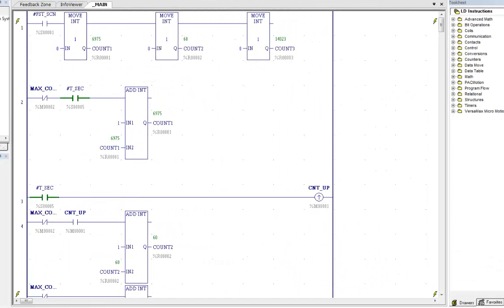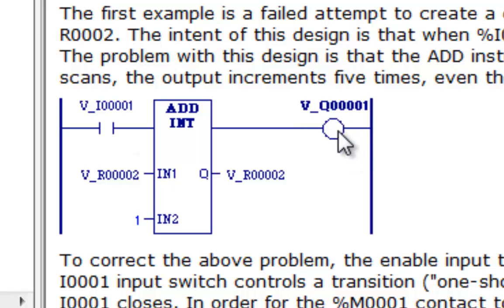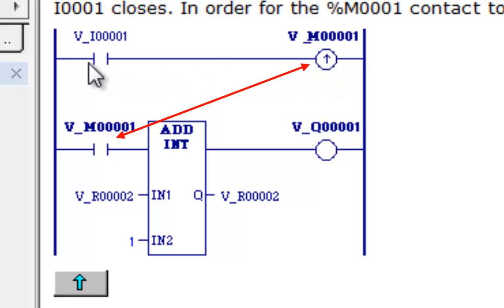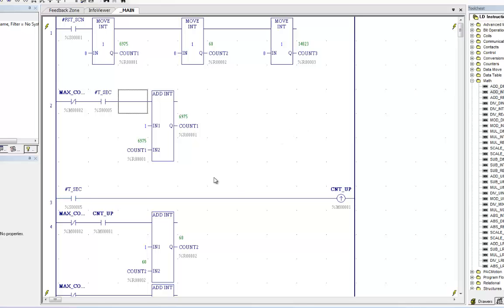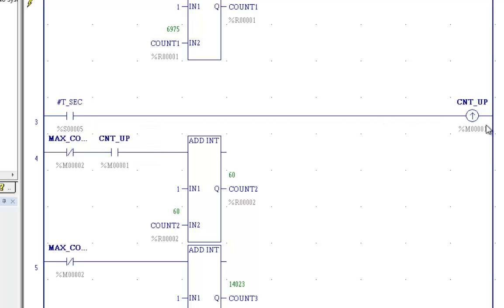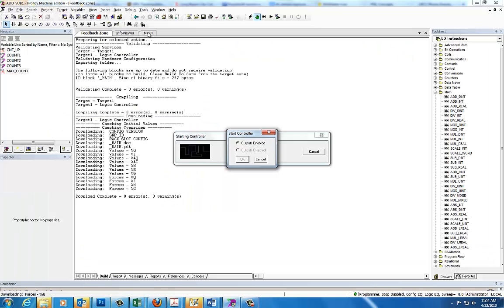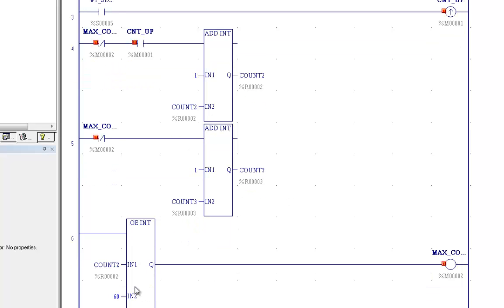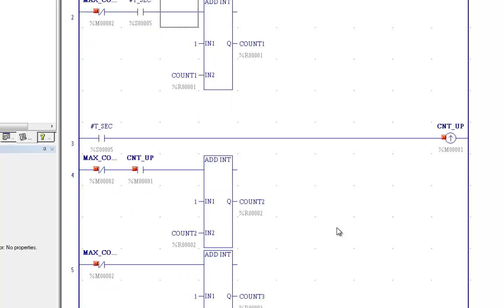Lab 7 Proficy-Add Function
How to use the ADD function and implement a One Shot to prevent the function from operating more than desired.